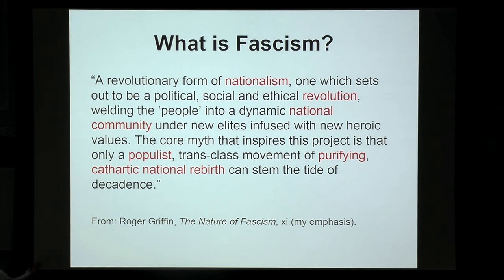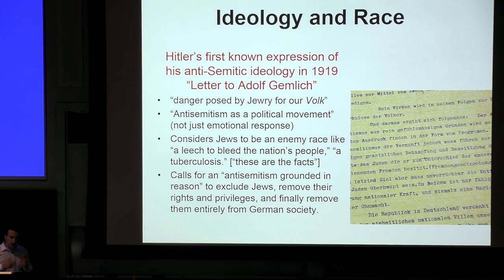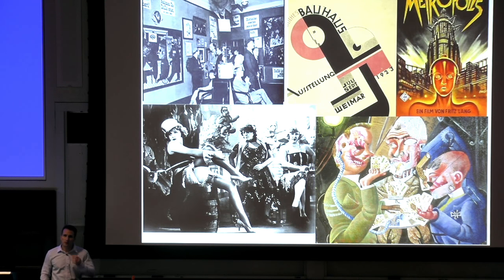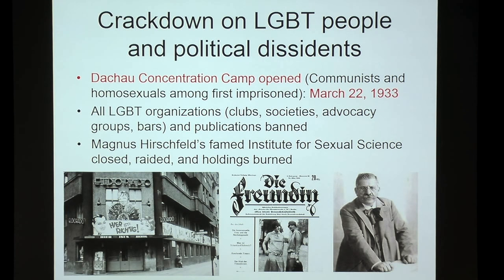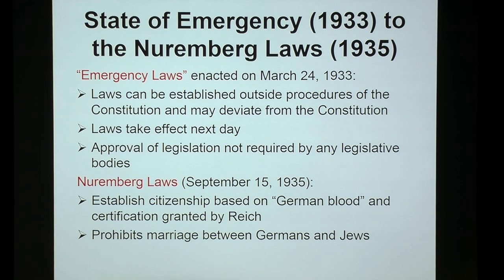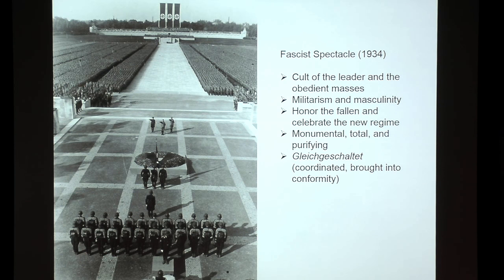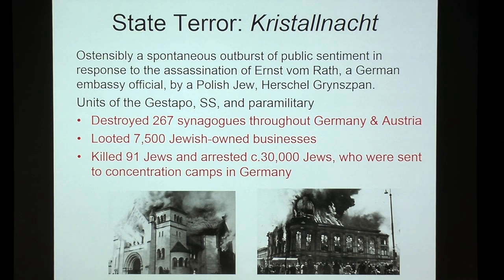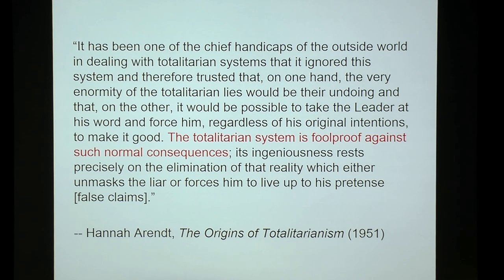The Origins of (German) Fascism - Todd Samuel Presner, UCLA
Lecture at UCLA on "The Origins of (German) Fascism"

Part of "The Holocaust in Film and Literature" (German 59), Winter 2017